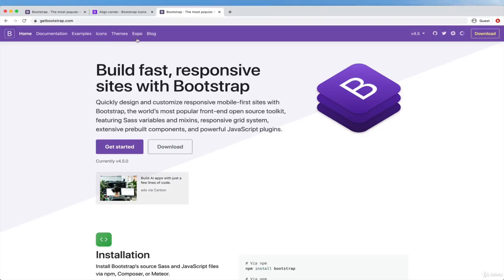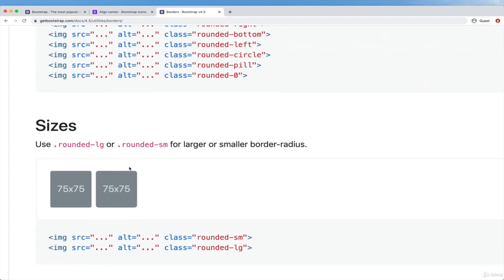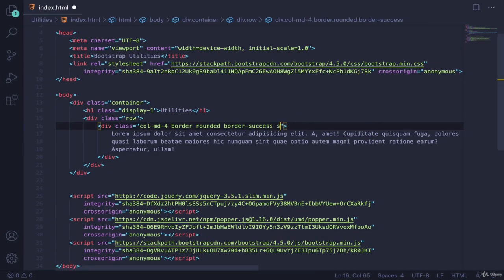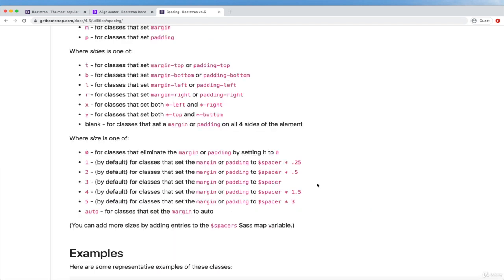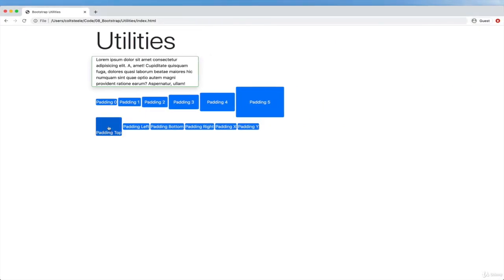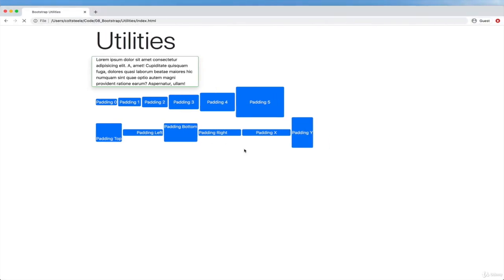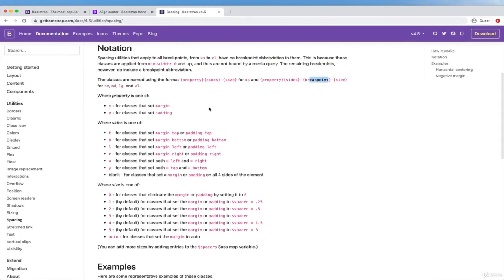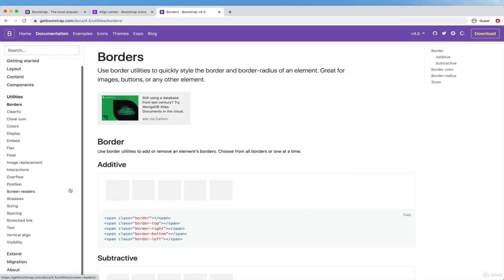112 Other Bootstrap Utilities | Full Web Development Course 2024